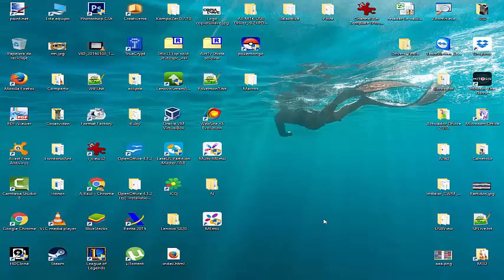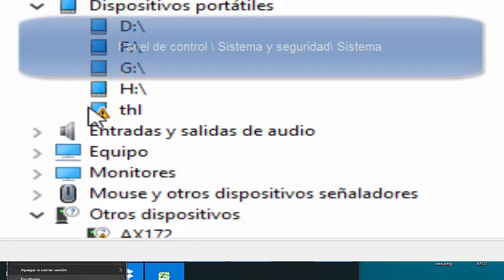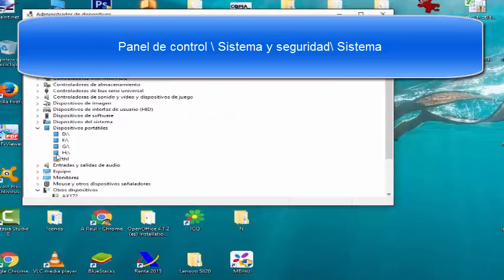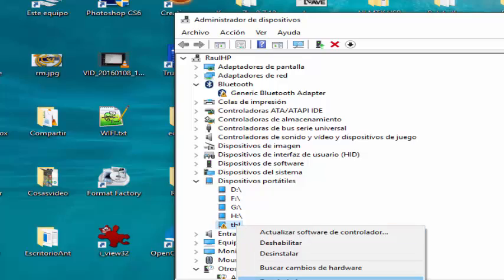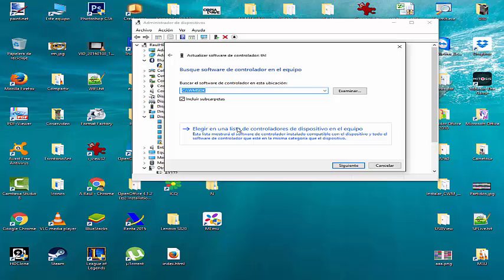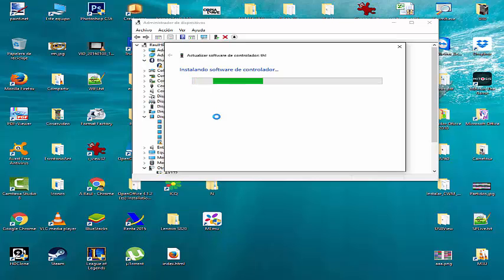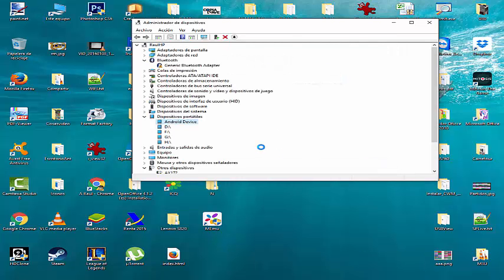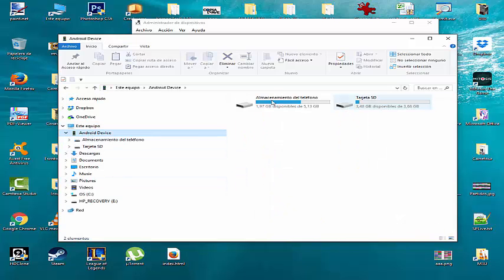Solution. Error Handheld Devices. Repair Triangle Yellow. MTP USB. Code 19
SOLUTION My pc does not recognize my usb, cell phone or device
Your pc does not recognize the phone.
Windows can not start this hardware device because its configuration information (in the registry) is incomplete or corrupted. (Code 19)

Mobile disk drive error.

Laptop / Pc / does not recognize my Mobile.

Copy photos from your phone to the PC.

When we puncture our cell to the PC and it does nothing, and it shows us in the driver code 19.
There is no disk drive when connecting your cell phone.

MTP Error USB Device - PC Does Not Recognize Cell Phone / Tablet

MY PC DOES NOT RECOGNIZE THE USB (SOLUTION HERE)